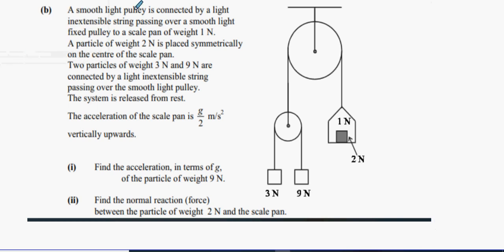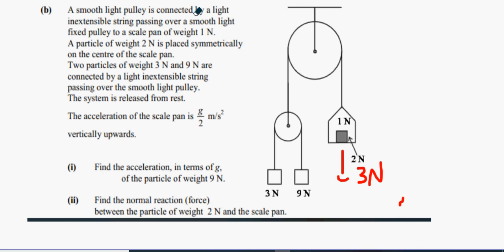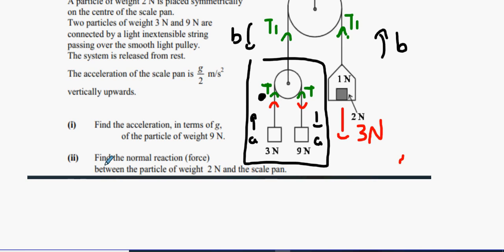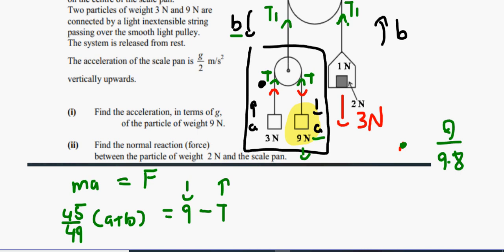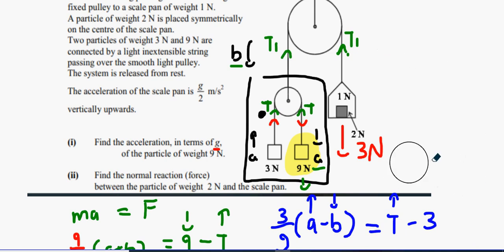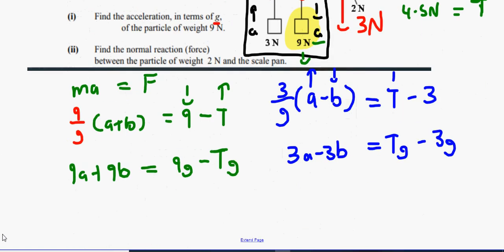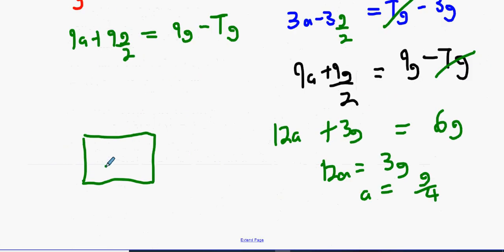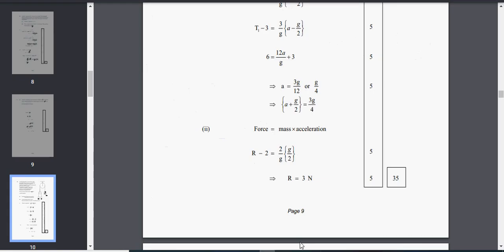2002 app 4b